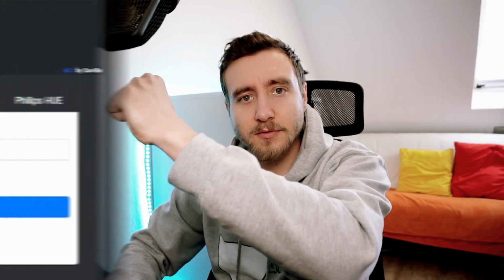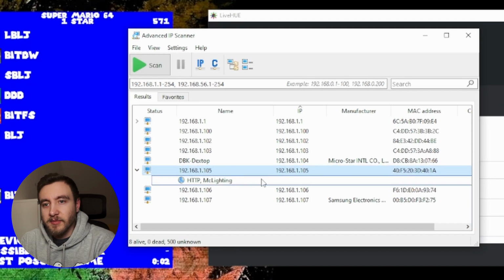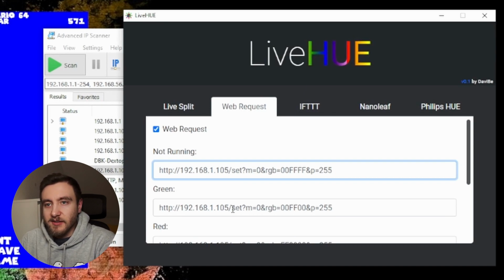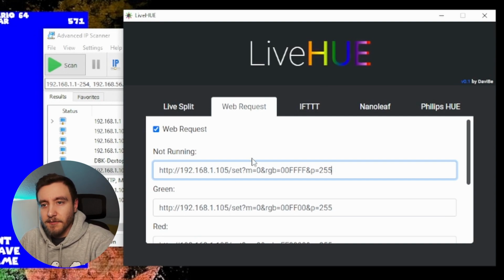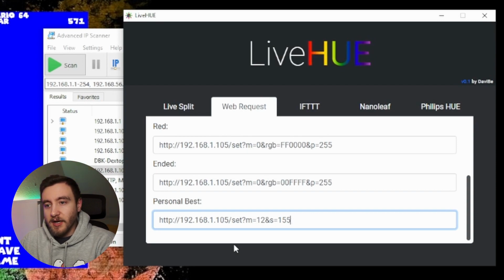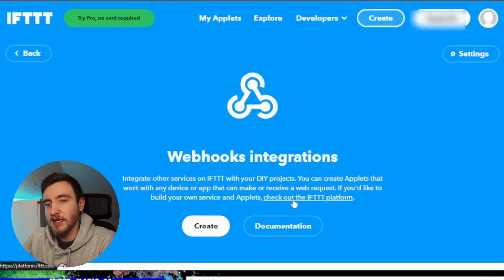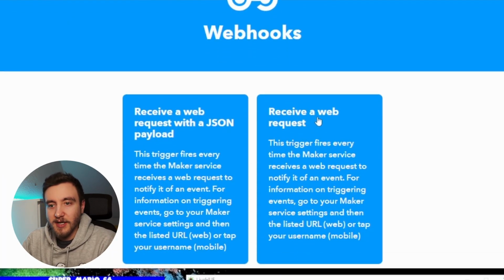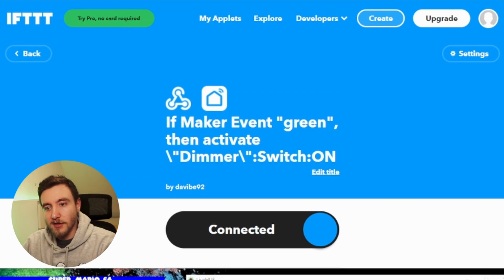LiveHUE - Sync LiveSplit with your Smart Light